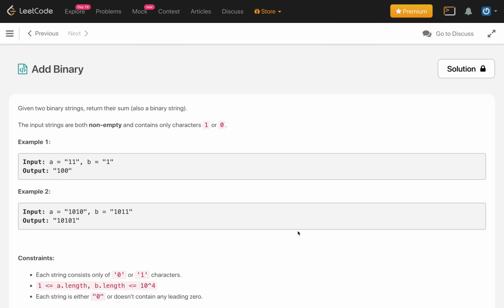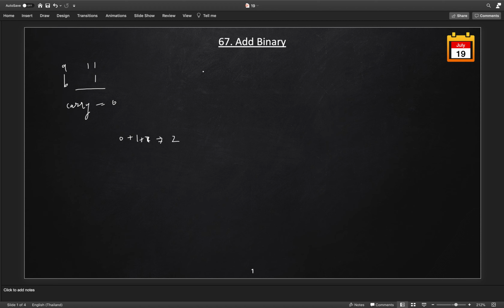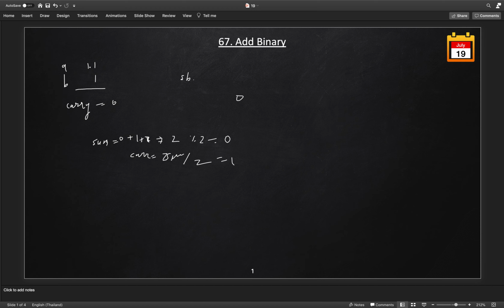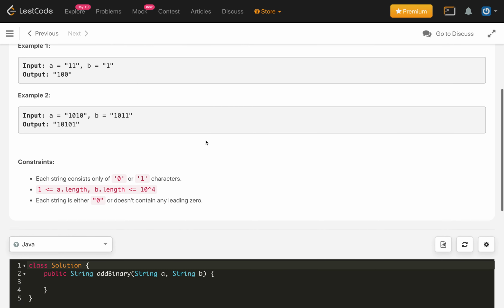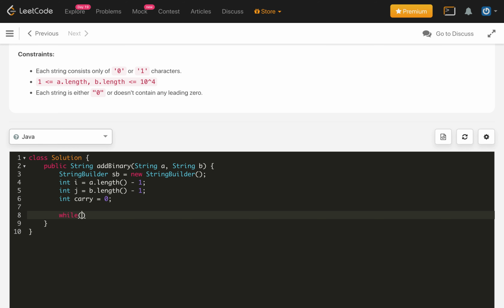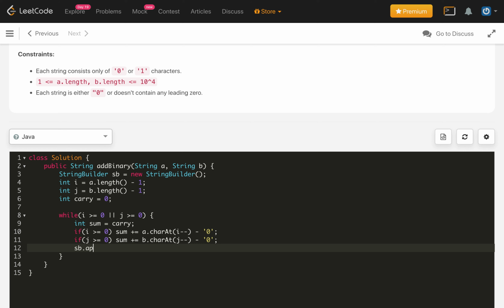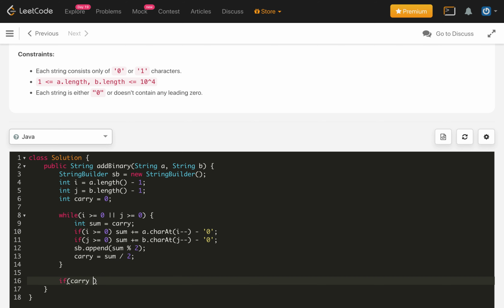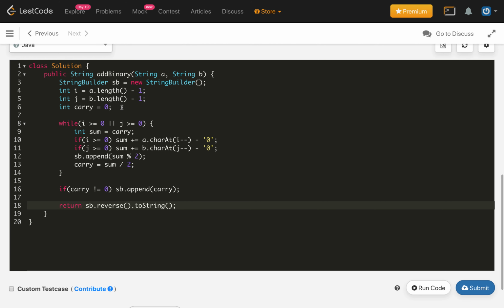add binary | add binary leetcode | leetcode 67 | bitwise | 1 liner